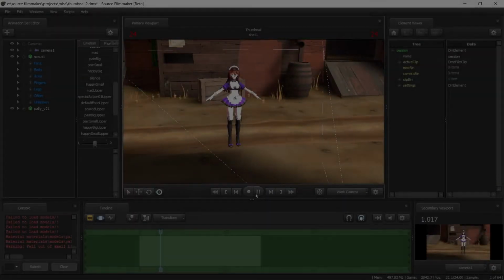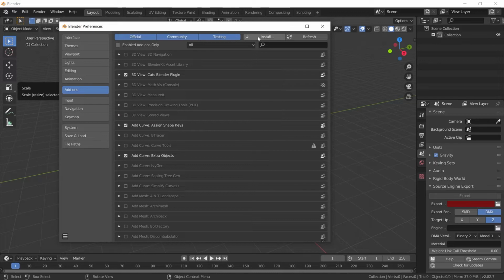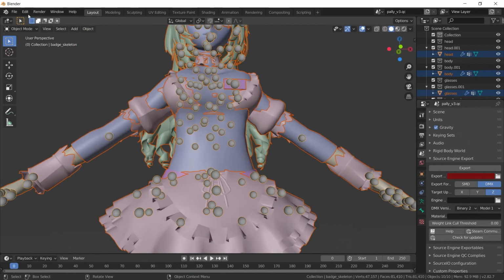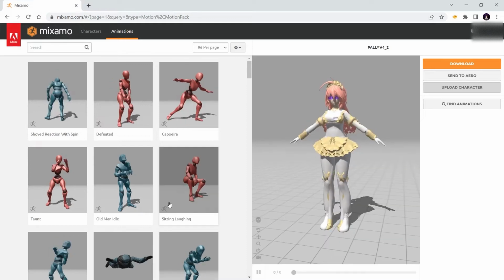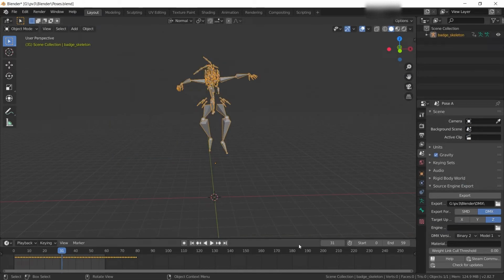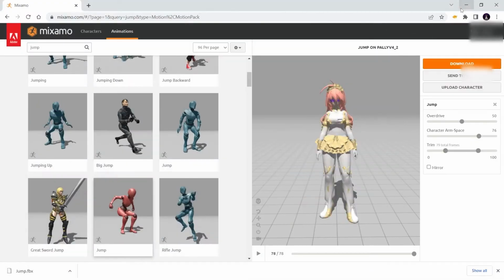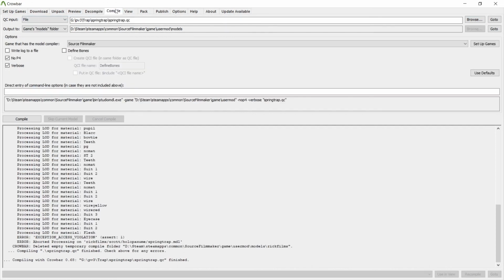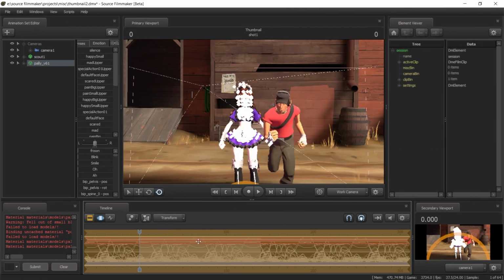How to get Mixamo Animation int Source filmaker via Blender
in this video i try to describe how to use blender to import mixamo animations into source filmmaker!